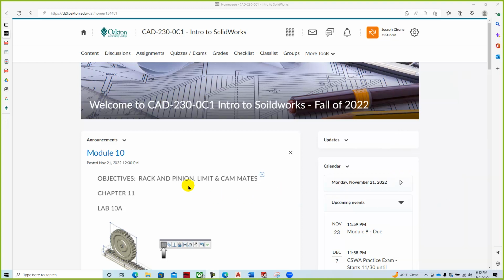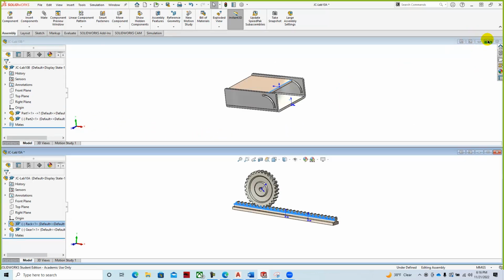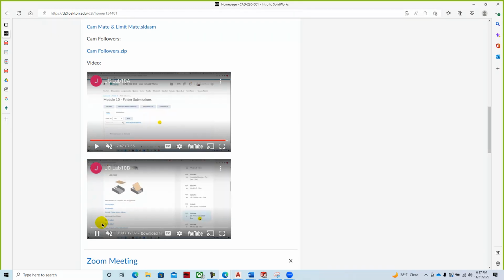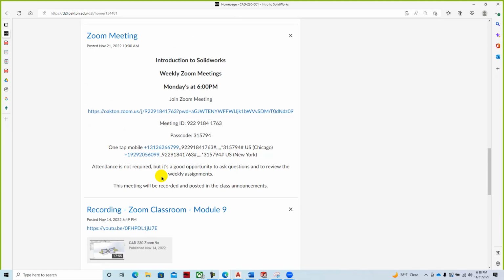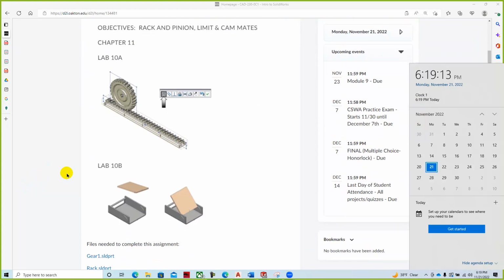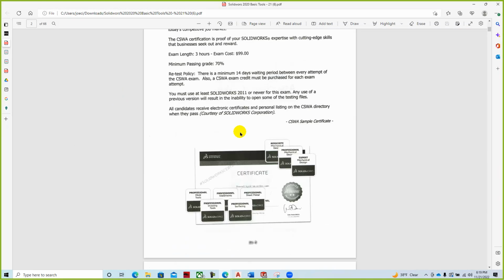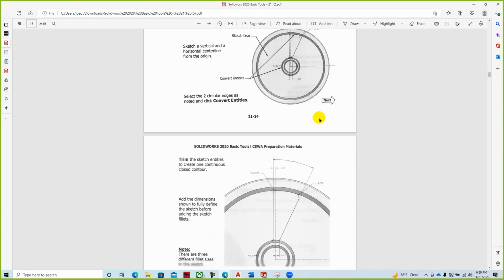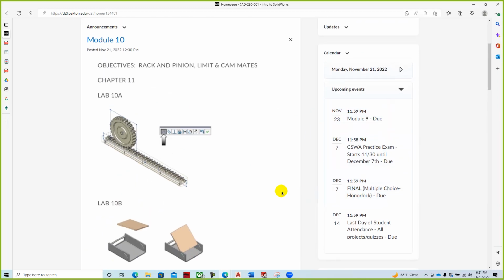CAD 230 Zoom 11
CAD-230 - Introduction to Solidworks
Advanced Mates